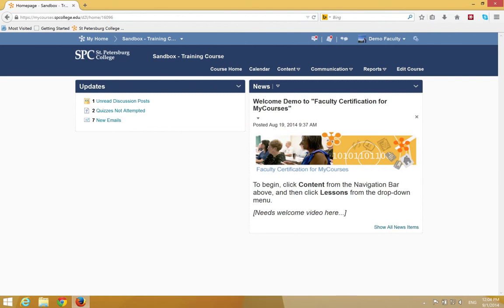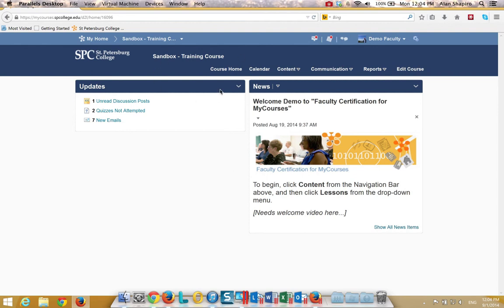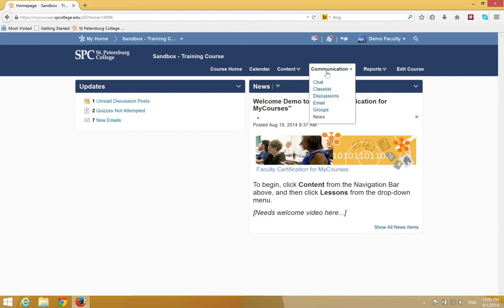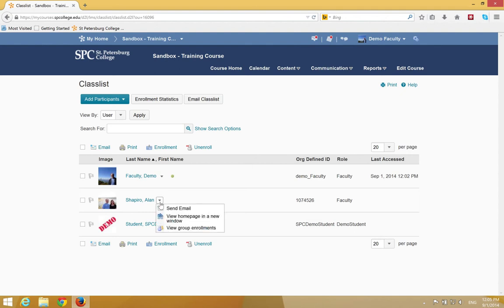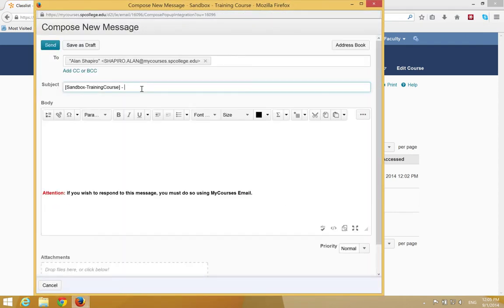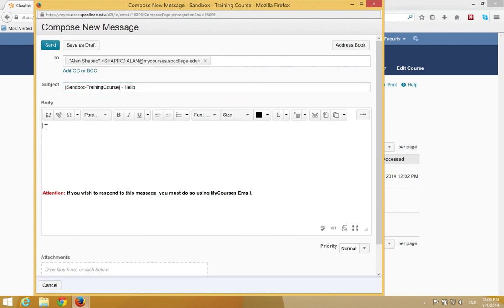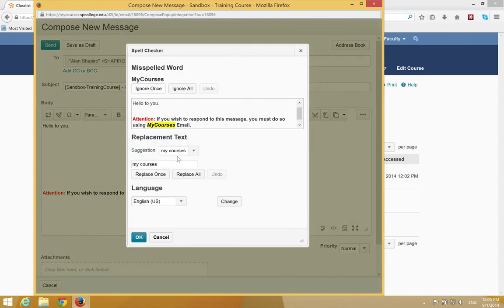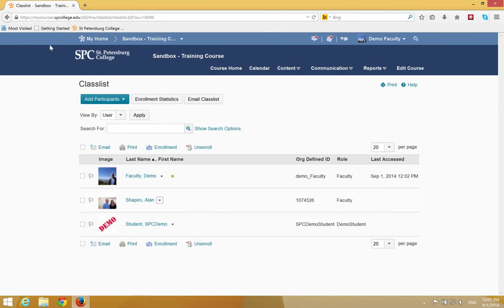Sending an Email